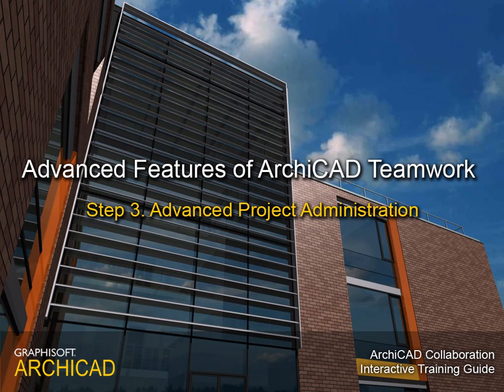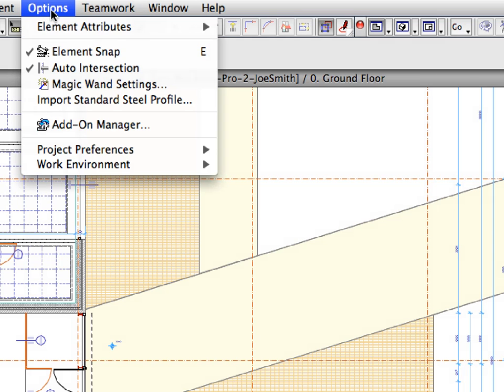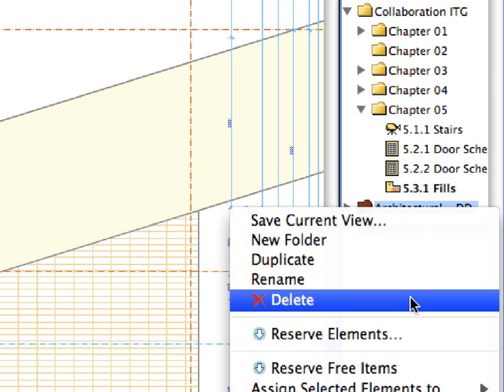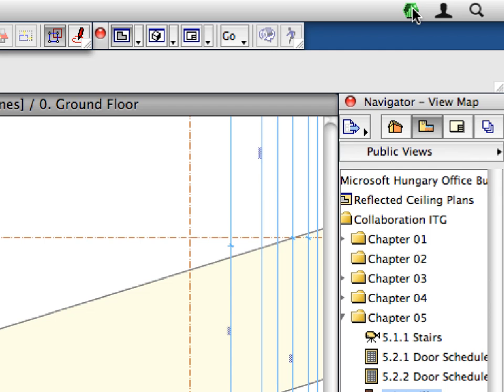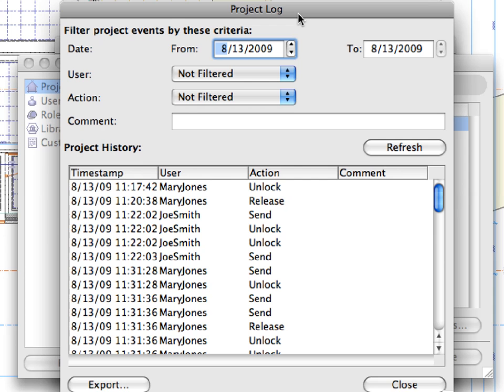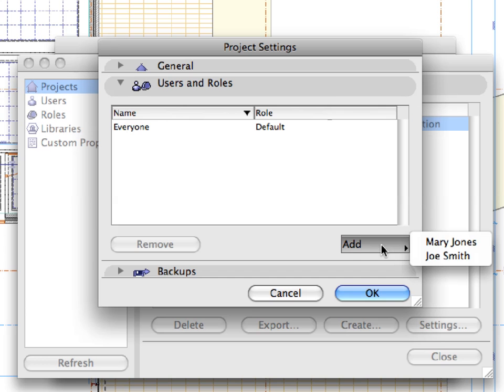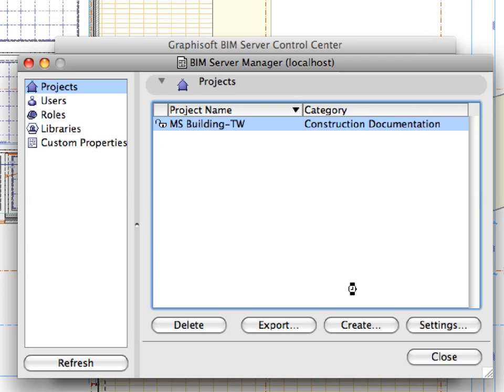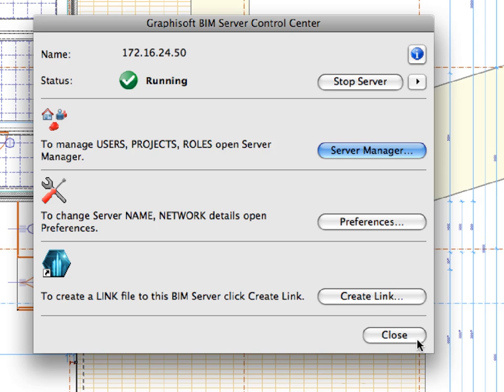ArchiCAD Collaboration Training Guide 5-3 Part1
In this movie: Advanced Features of ArchiCAD Teamwork -
Advanced Project Administration Part 1